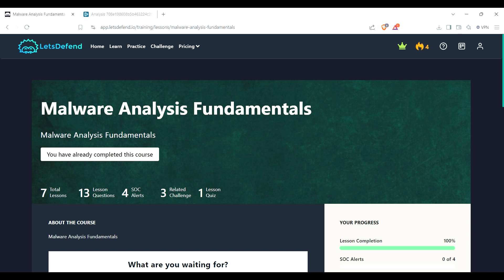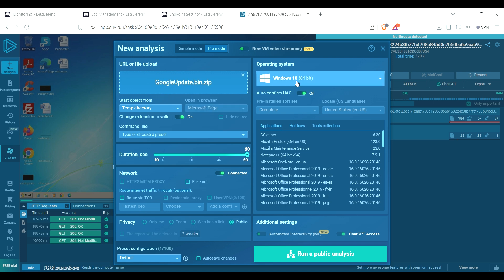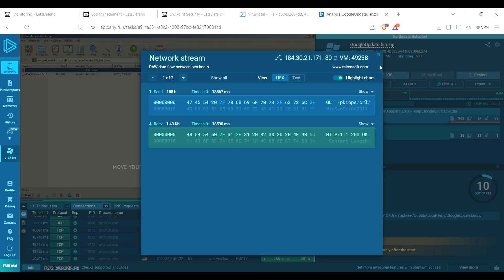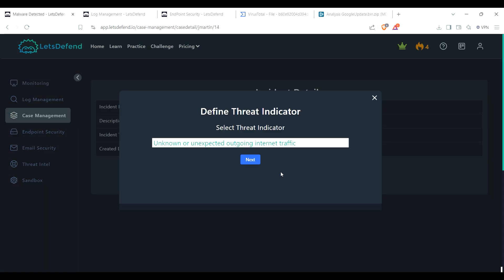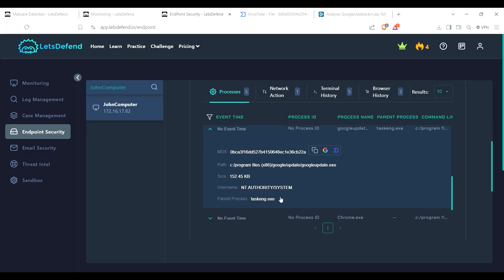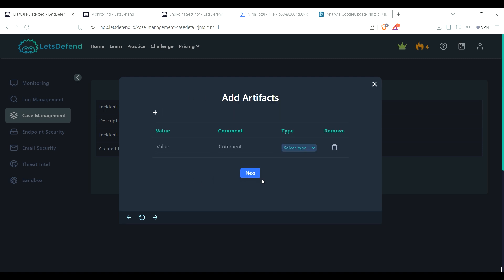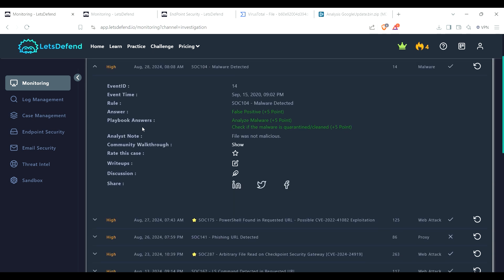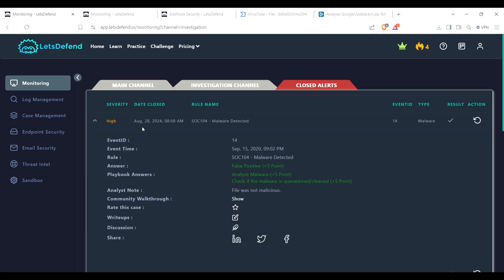LetsDefend Practice Event ID 14 - SOC104 - Malware Detected Walkthrough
In this video we go over the Event ID 14 - SOC104 - Malware Detected from @LetsDefend. The website used in the video to test the file called any.run, which is a free sandbox tool.